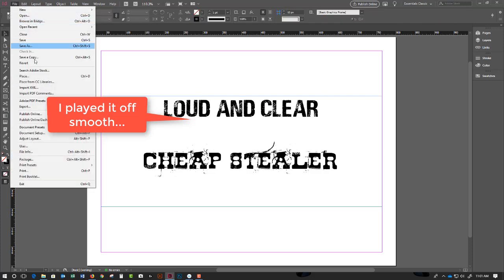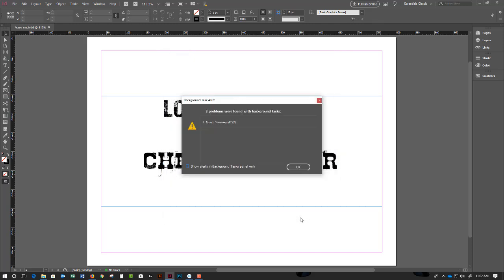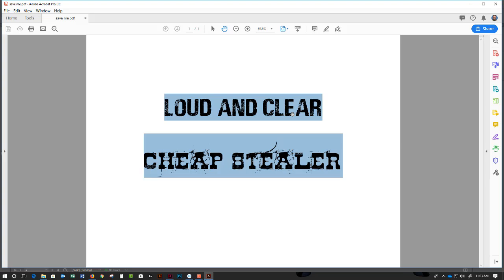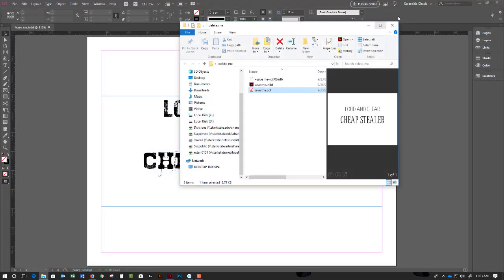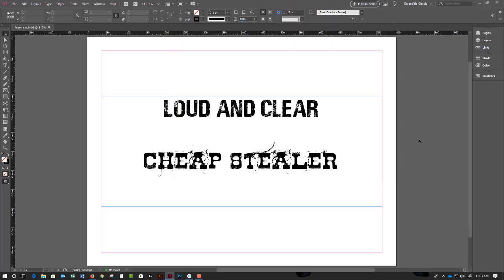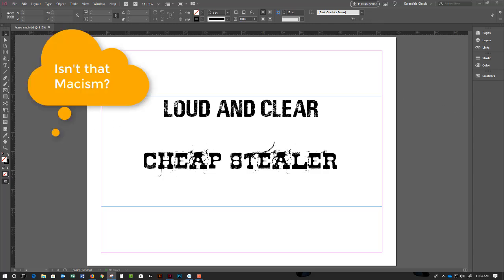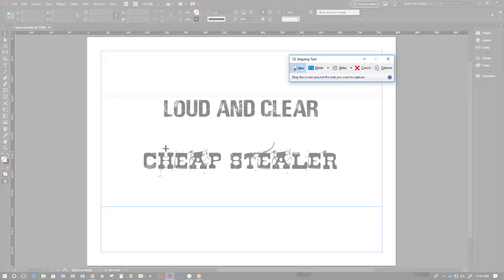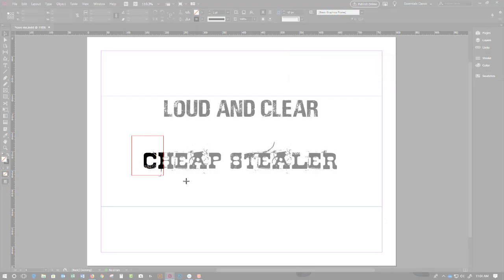Problems Saving Fonts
Video on problems saving unlicensed fonts to create PDFs using Adobe InDesign